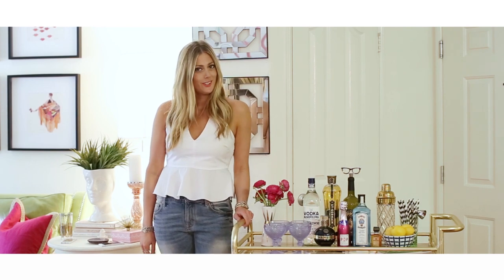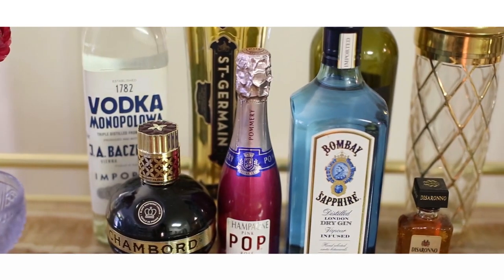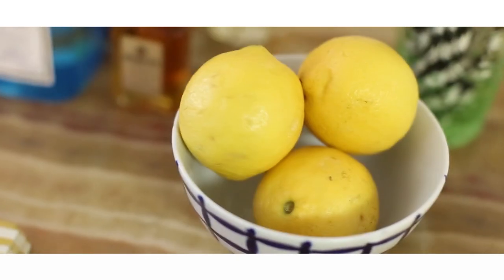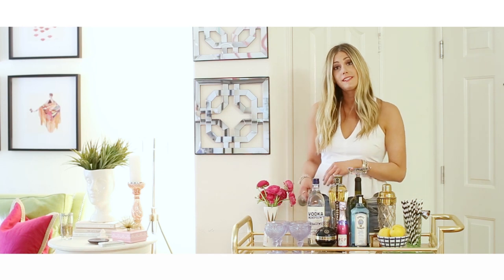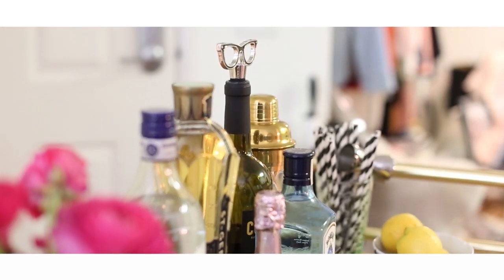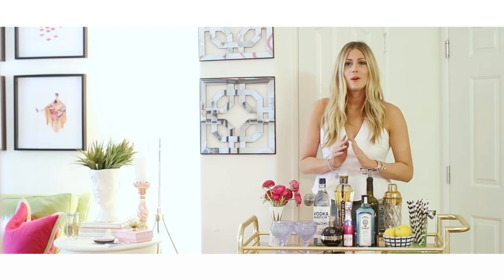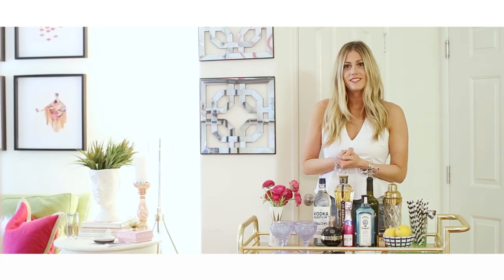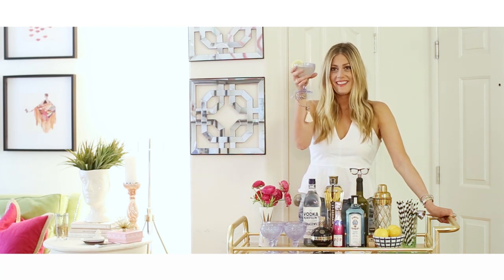How To Style A Bar Cart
Devon Rachel shares how to easily style your bar cart.